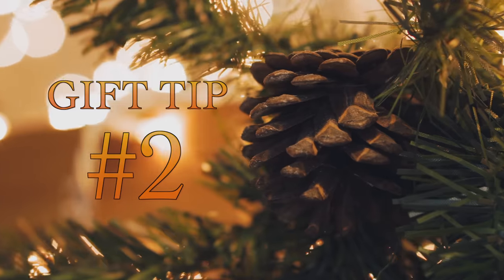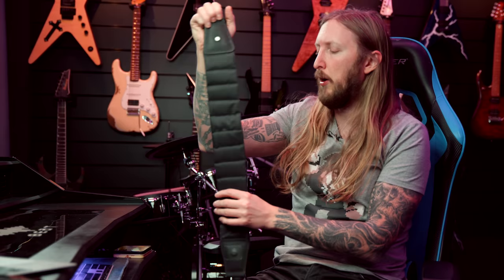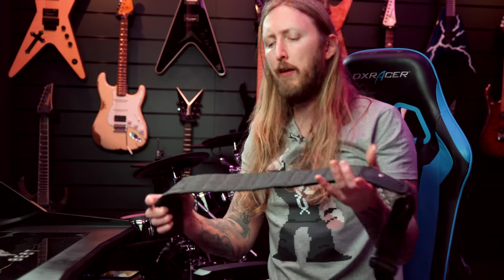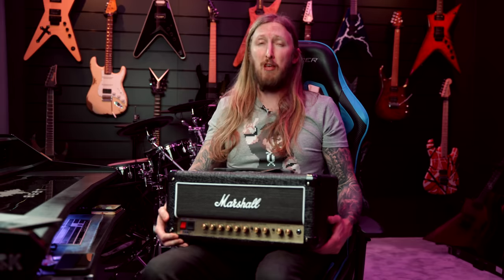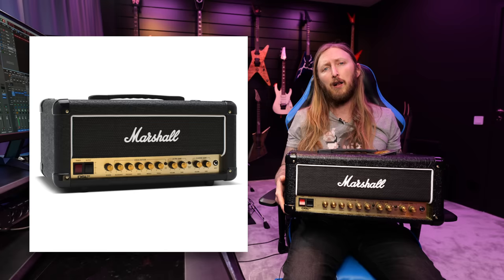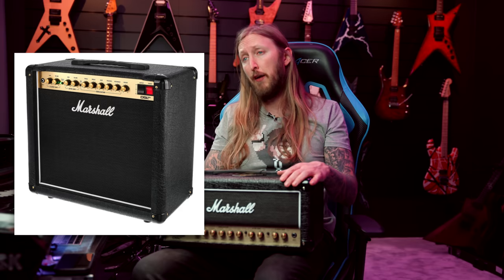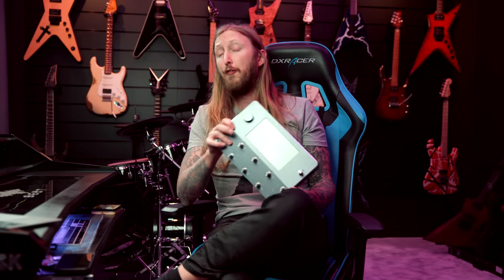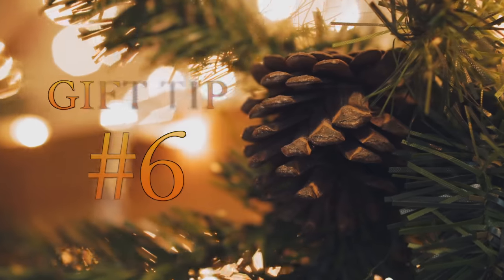CHRISTMAS GIFTS FOR METAL GUITAR PLAYERS 2021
Christmas is getting closer and you're getting stressed out about what to get to your guitar playing friend! I GOT YOU COVERED, ranging from cheap gadgets to really expensive shit!

Check below for video links:

0:00 - Intro

0:38 - Guitar Picks

1:32 - Guitar Strap

2:41 - GoPro Hero 10

3:42 - Marshall DSL20

4:24 - Neural DSP Quad Cortex

5:30 - The Fart Pedal

5:53 - Outro